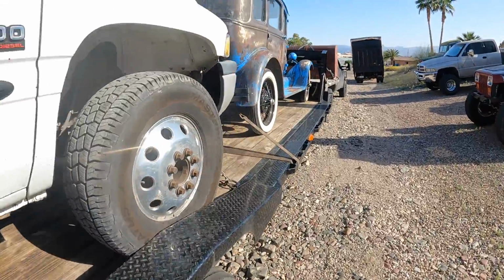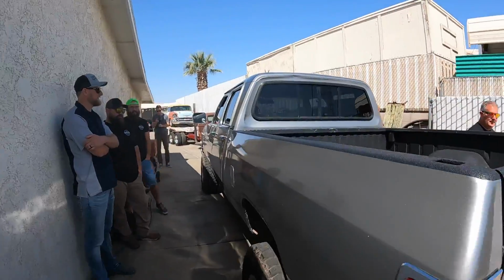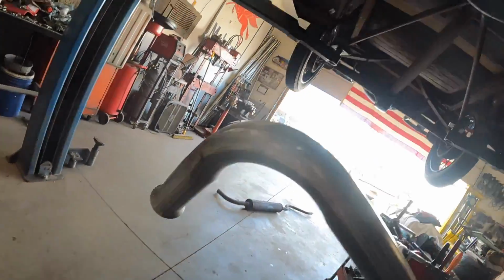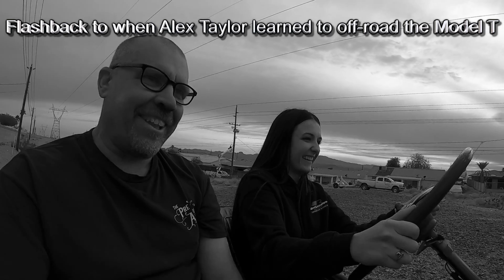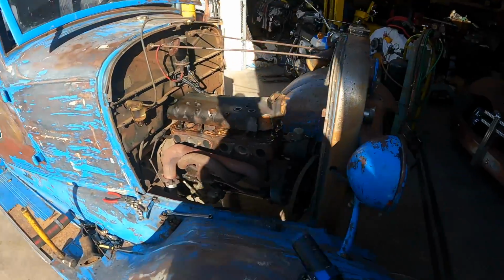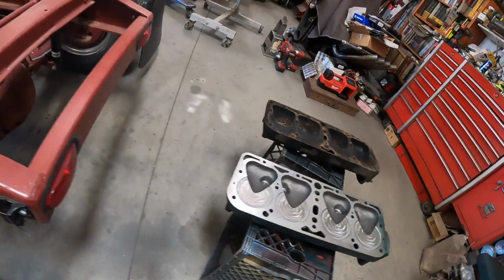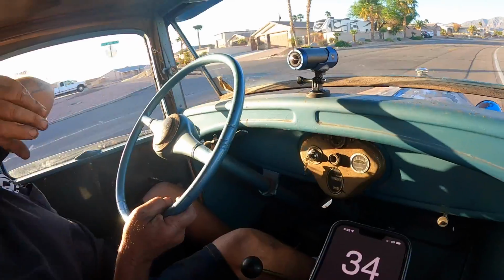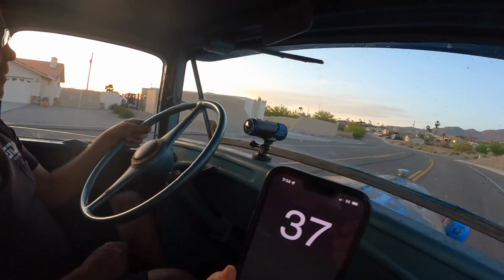Will These Modifications help this 1929 Model A go over 40 MPH?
@thehoserz Scott and Taylor have a couple of projects they need Merlin's help on. This 1929 Model A project is by far the most fun to tune up and at times challenging for Merlin, but who doesn't appreciate a good challenge?

Check out their journey to Havasu and some of the fun we had in the shop on their youtube channel